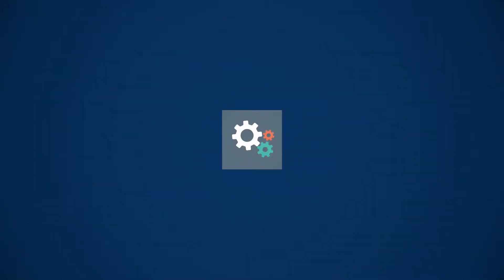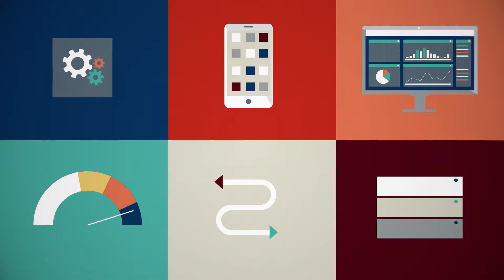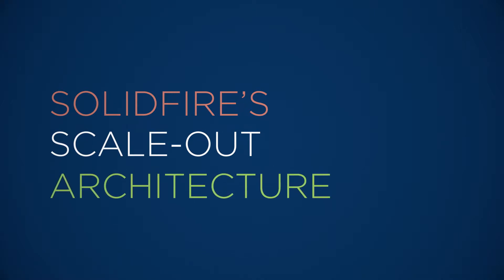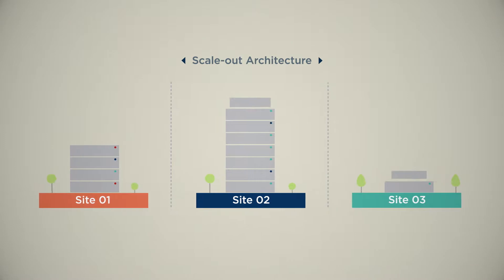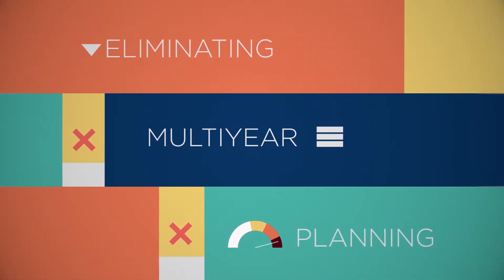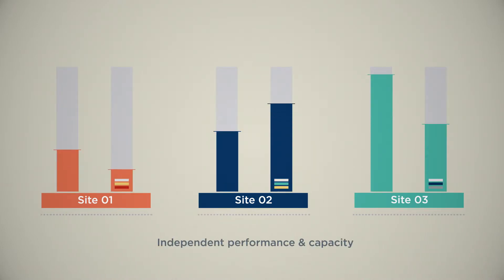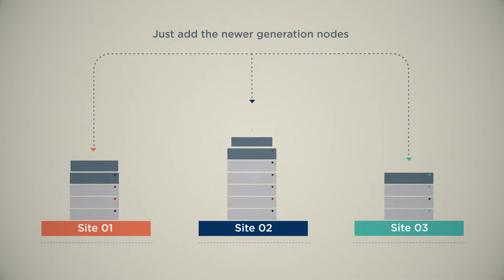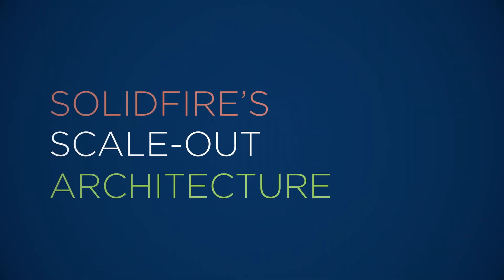The Key Principles to Building a Cloud-Architected Infrastructure - Scale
Linear, predictable growth of capacity and performance is an essential operative in a next-generation cloud infrastructure.